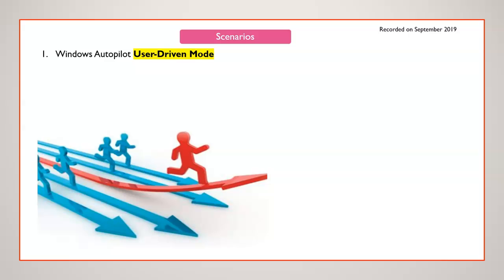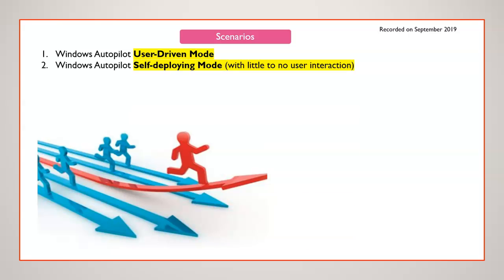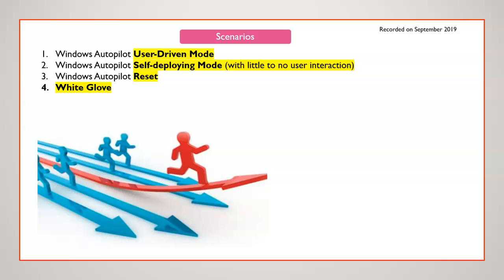Autopilot Deployment scenarios Five Scenarios - Microsoft Intune Training Series video No#103